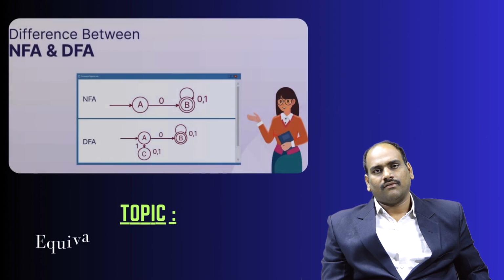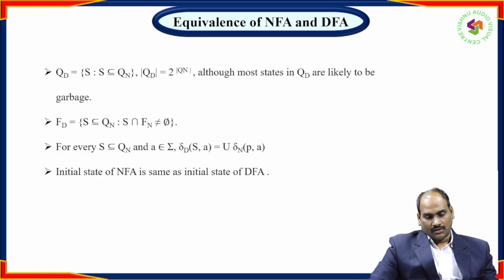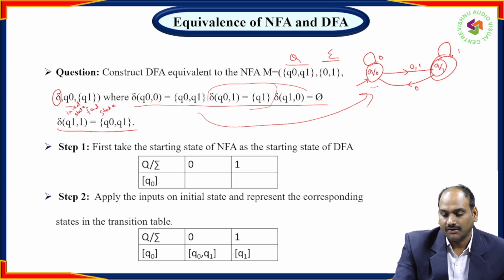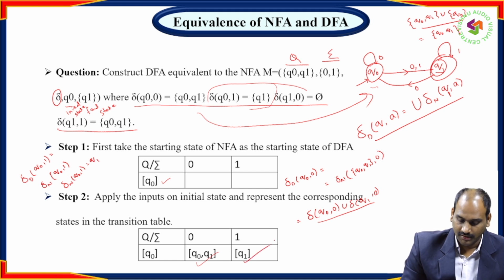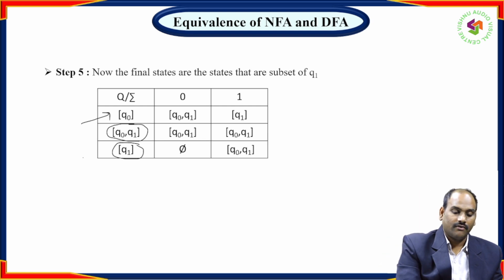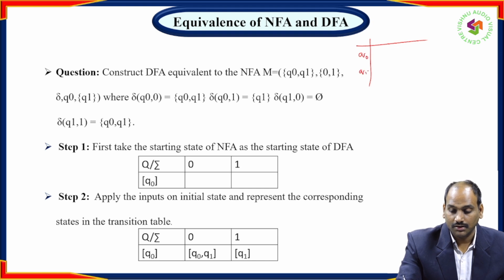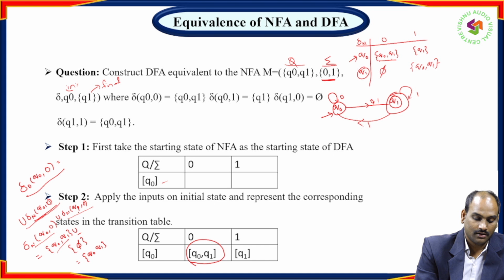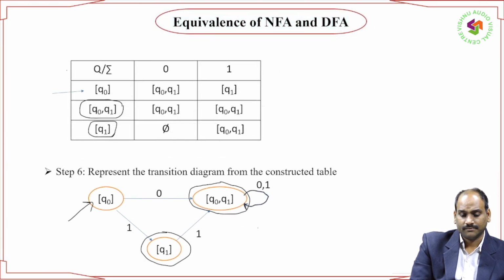Equivalence of NFA and DFA by Dr. P Srihari